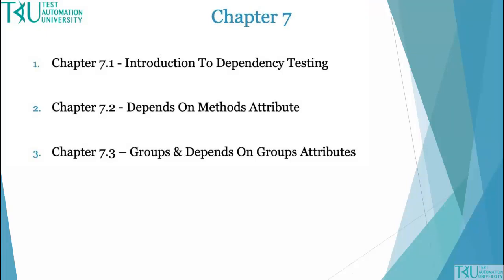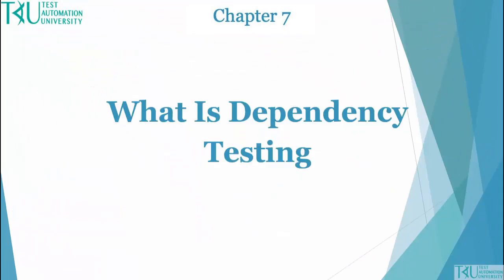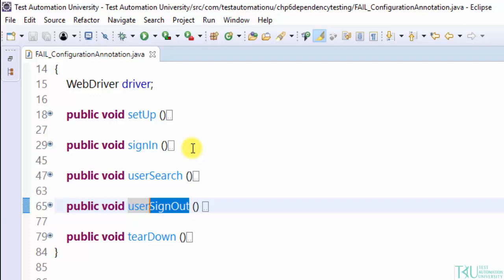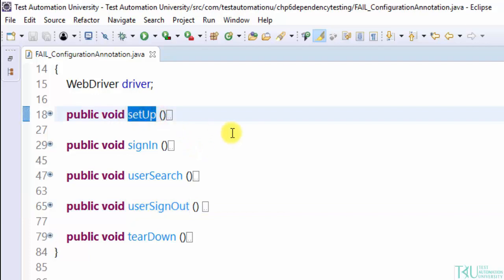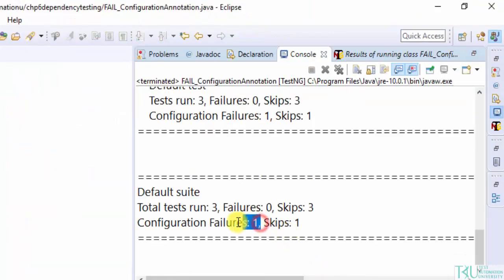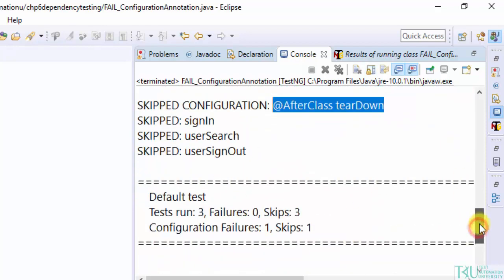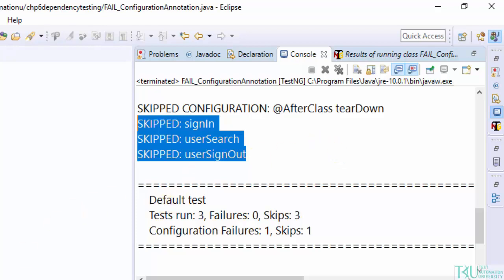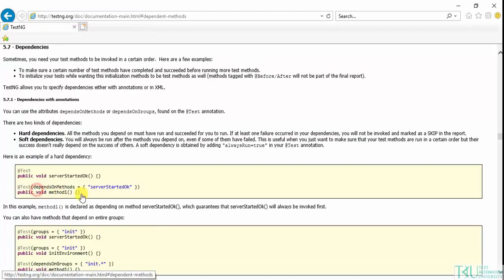Chapter 7.1: Intro To Dependency Testing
This is a chapter in the course "Introduction to TestNG" taught by Rex Jones II. This free course can be completed in its entirety